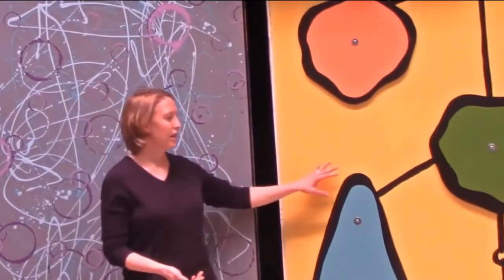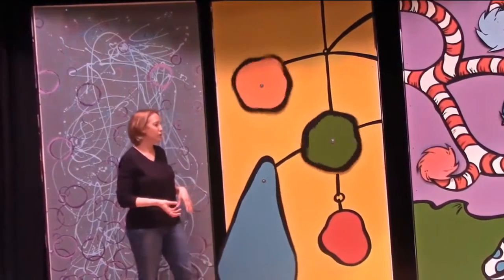THE STEAM BEHIND CHARLIE AND THE CHOCOLATE FACTORY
Baden Academy Charter School
middle school
Kara Sims, grade 4
Isaiah Harshman, grade 4
Aidan Ford, grade 5
Evan Houy, grade 5
John Ake, grade 6
Nathaniel Curry, grade 6